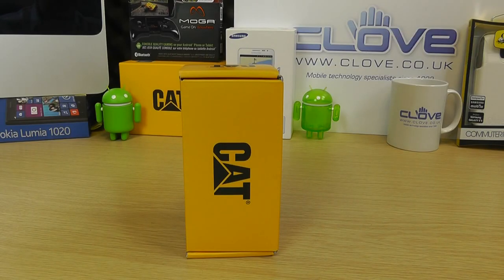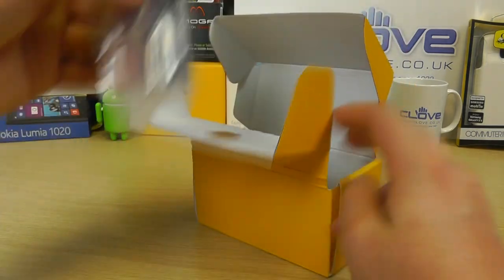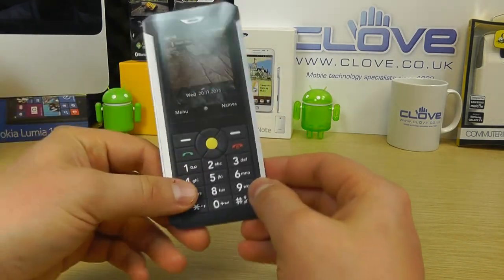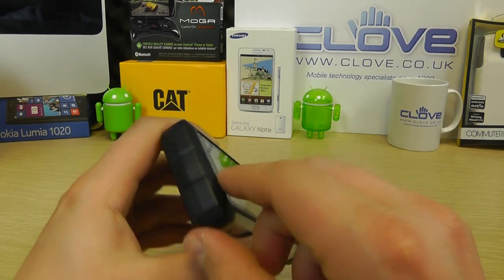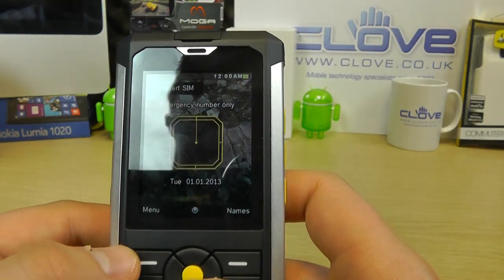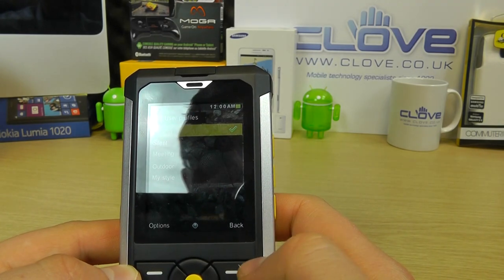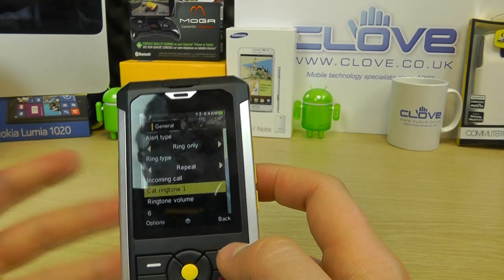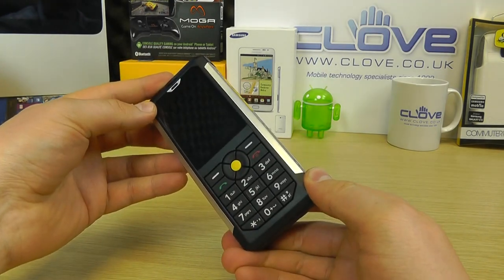CAT B100 Tough Phone Unboxing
An unboxing and hands on with the CAT B100 tough phone, an IP rated feature phone ideal for those who work in harsh conditions like construction workers..